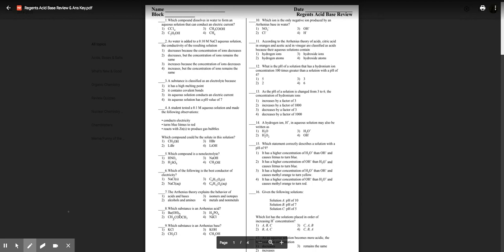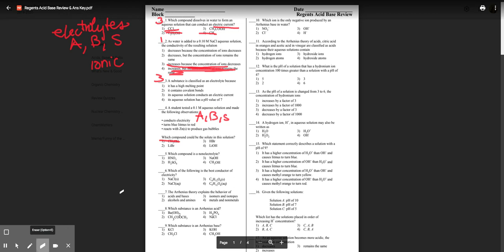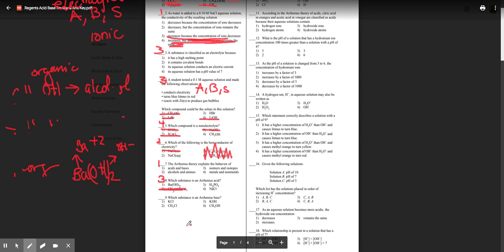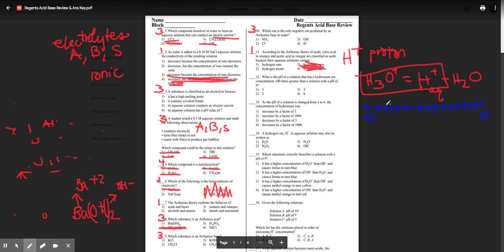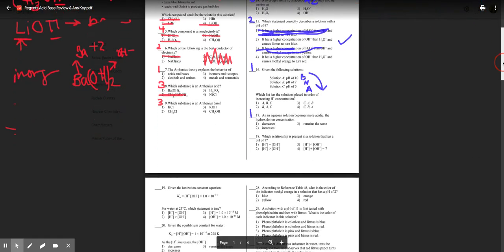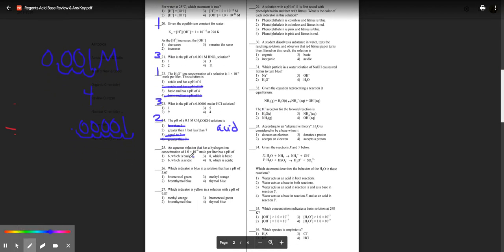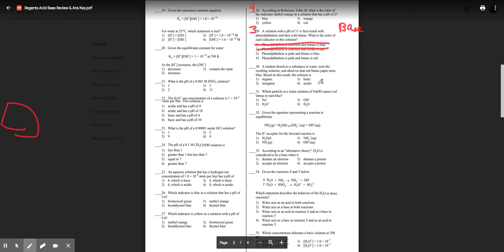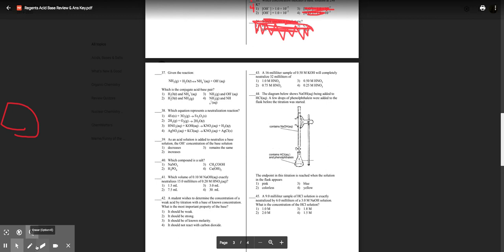Regents Acids Bases & Salts Review Walkthrough